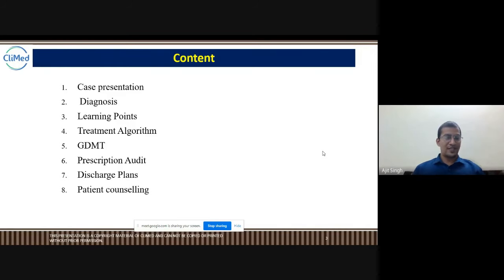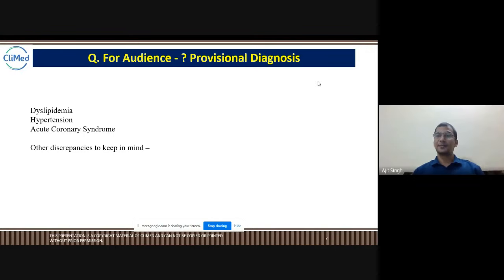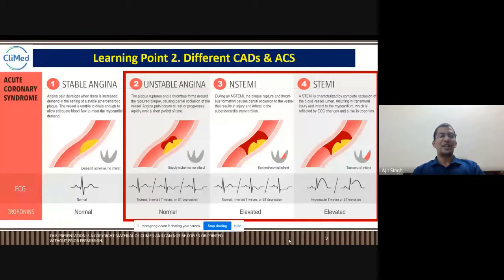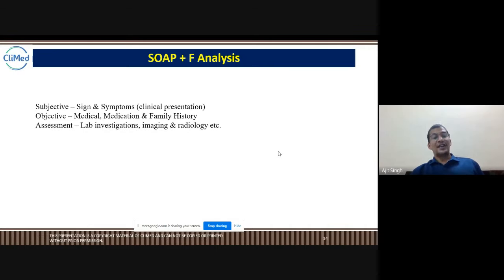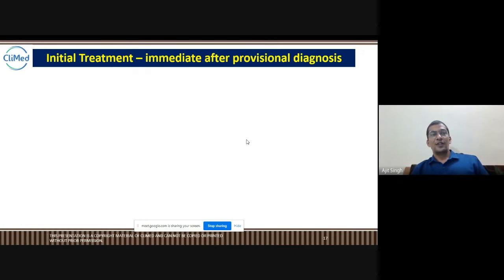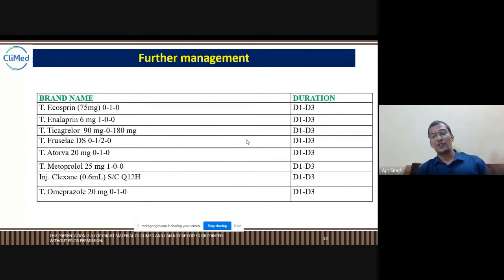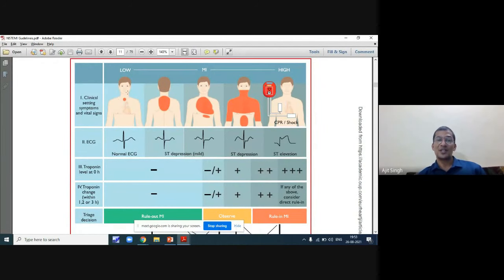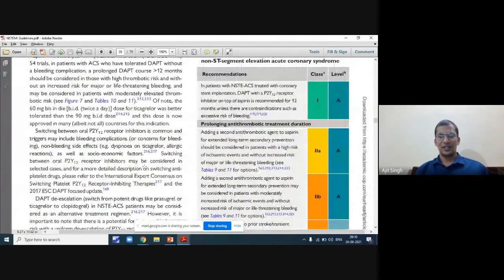Clinical Case Discussion by Dr. Ajit Singh | Myocardial Infarction | Clinical Internship | CliMed RS